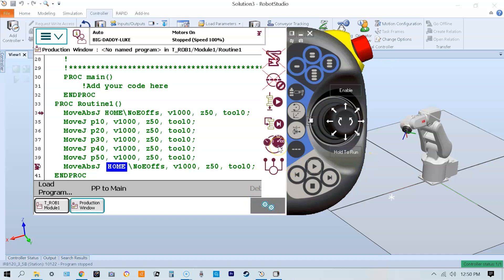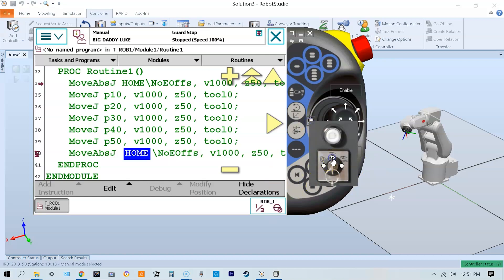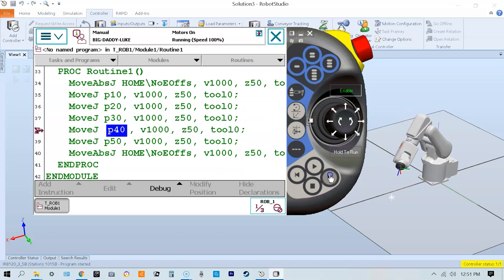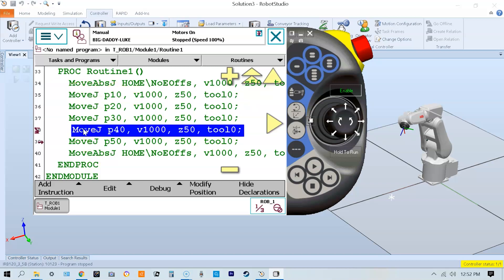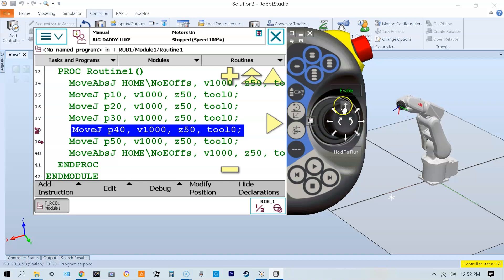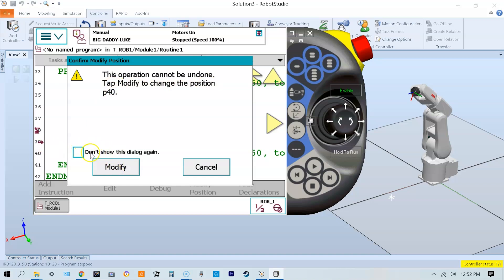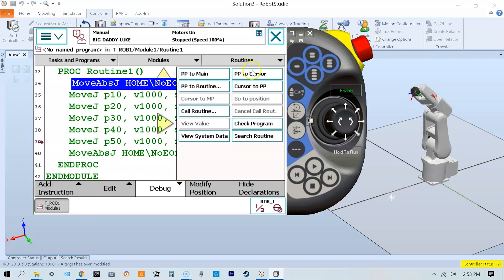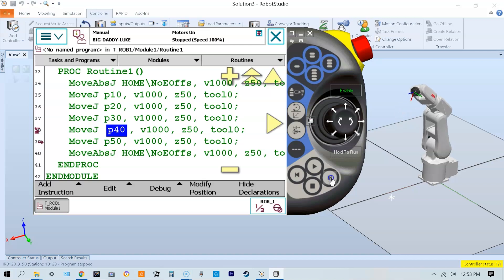ABB IRC5 Programming Series - Modify a Position in existing code.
How to modify a position in existing code. Very simple process.